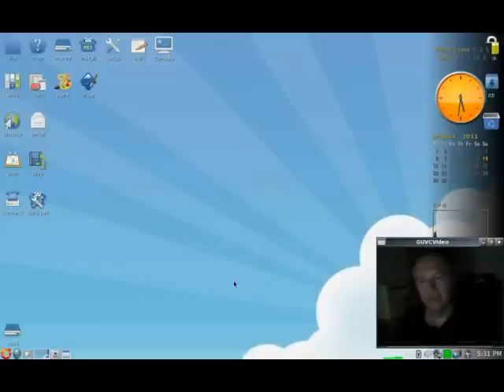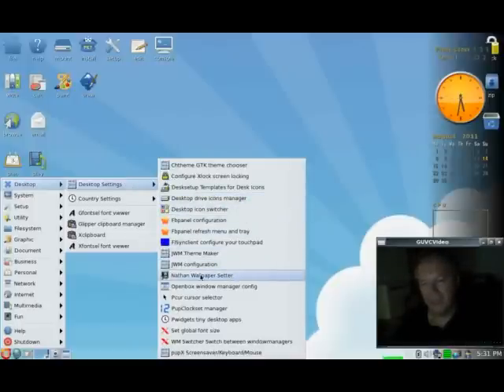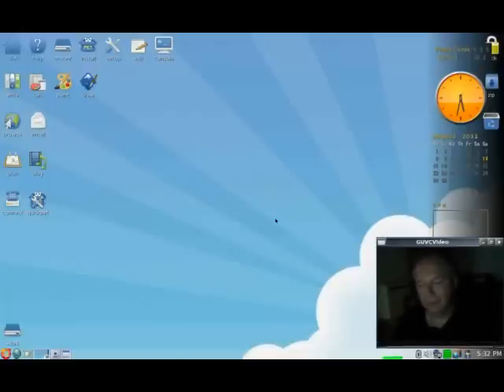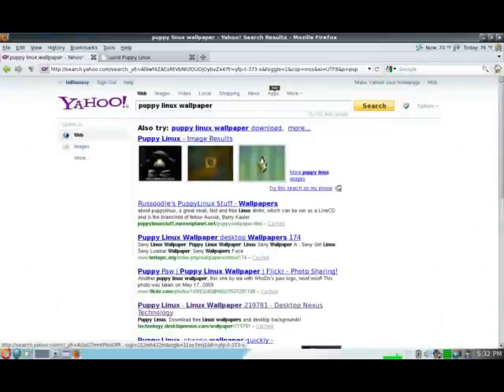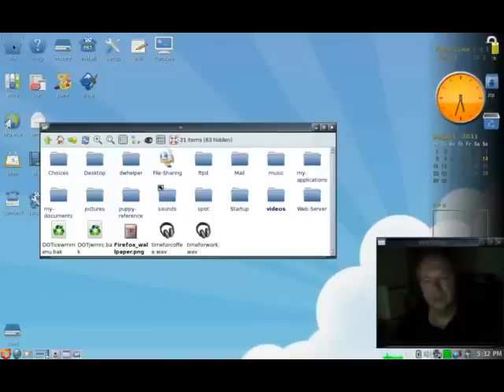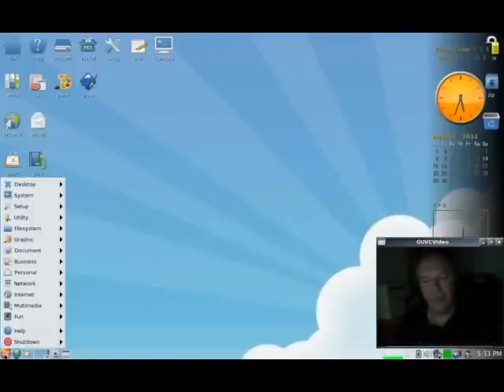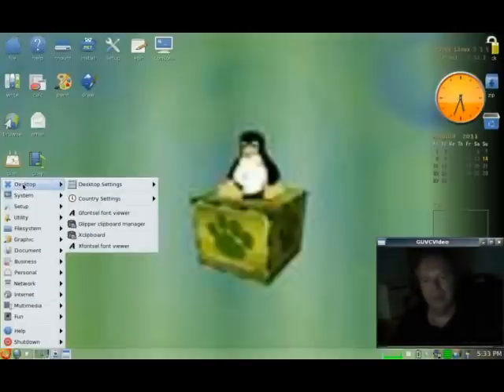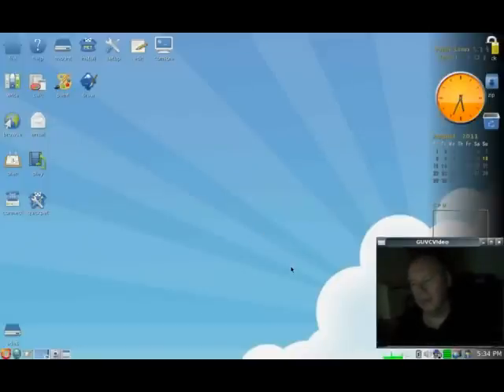How to change wallpaper in Puppy Linux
show you how to add a wallpaper or select another